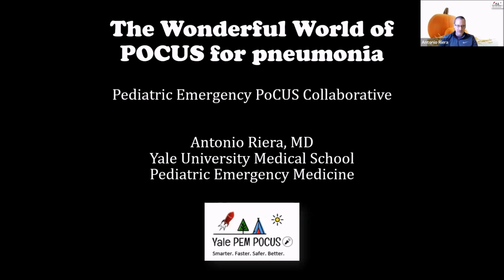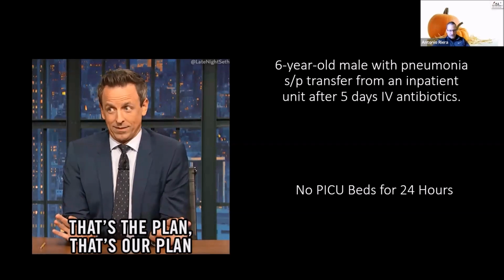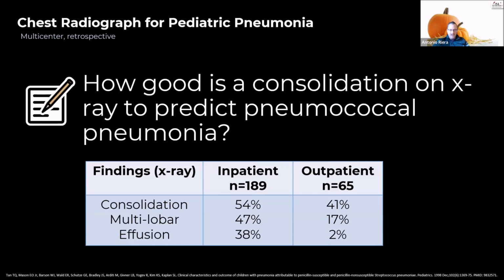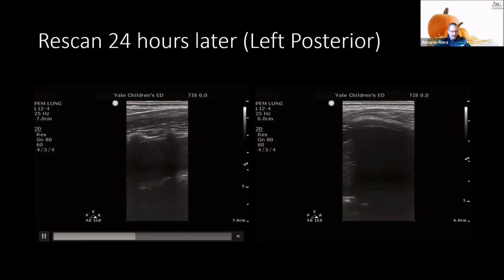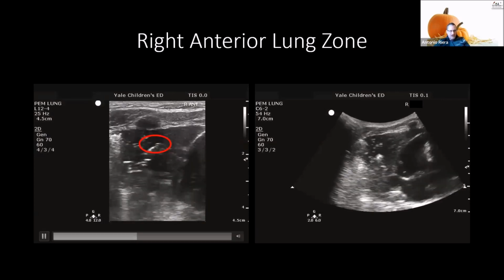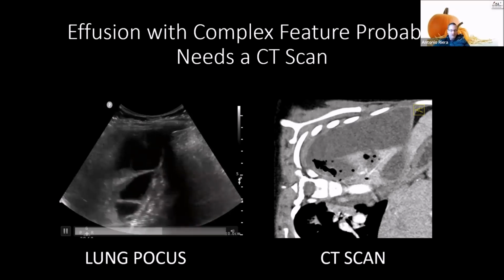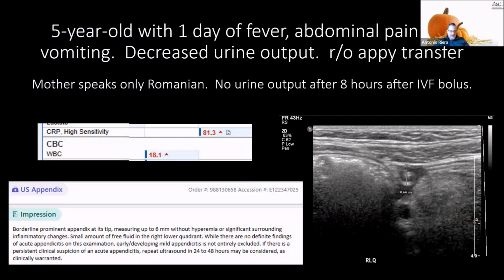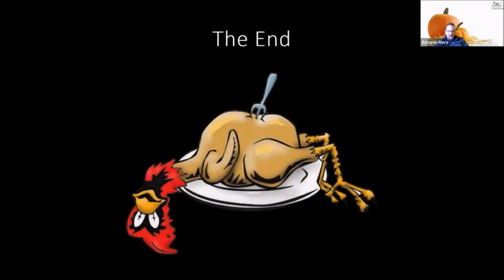The Wonderful World of POCUS for Pneumonia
Dr. Riera discussed with spectacular cases to highlight the value of lung POCUS for front line providers with review of some of the existing evidence, and suggestions for future directions.  This presentation  originally aired during the pediatric emergency POCUS educational collaborative (PEPEC) meeting in November  2023.